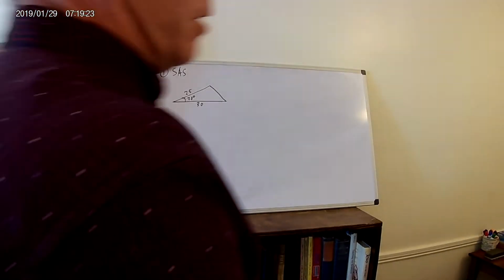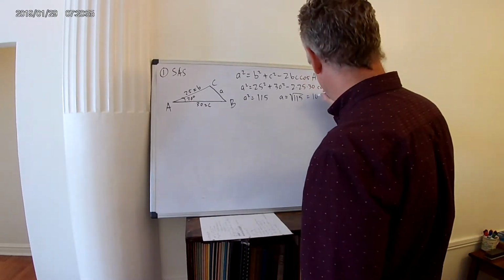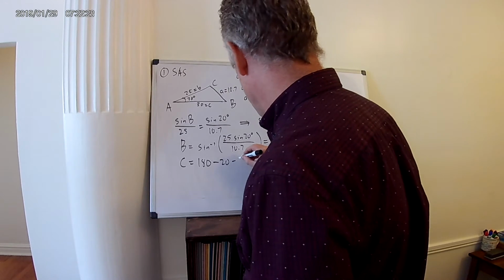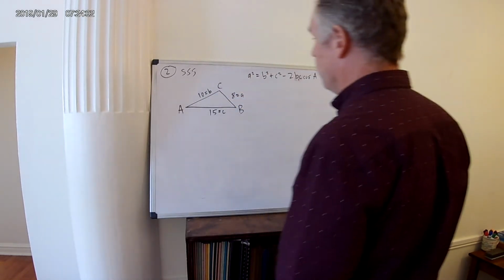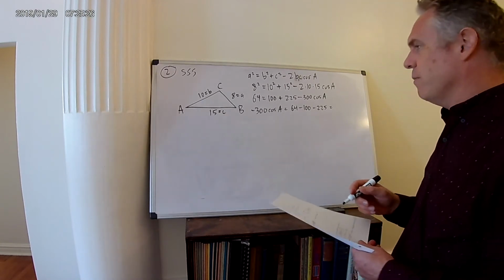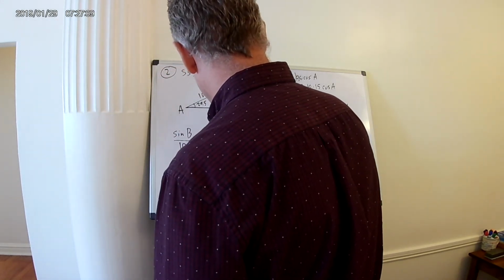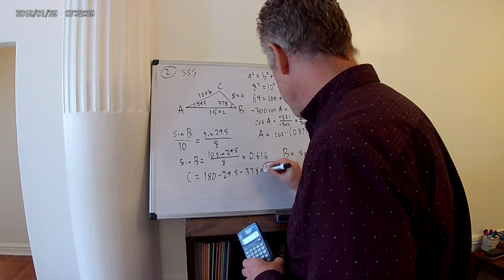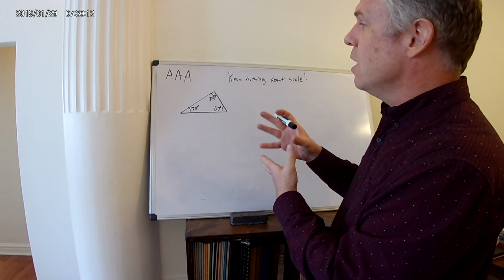Math 140 Video Lecture Part 2 for Thursday, April 23 - Law of Cosines